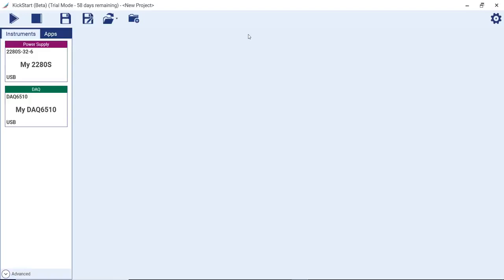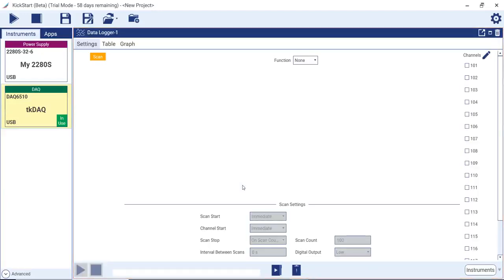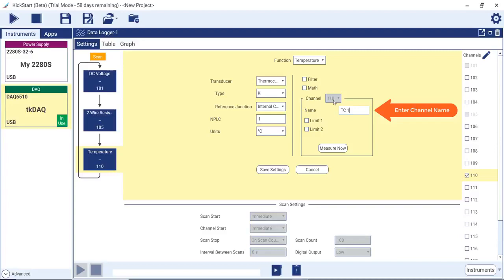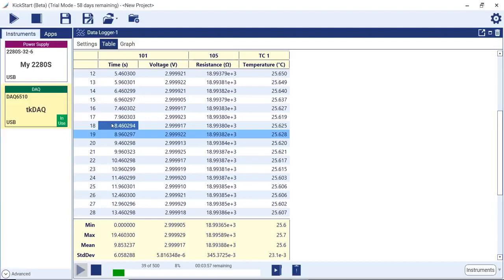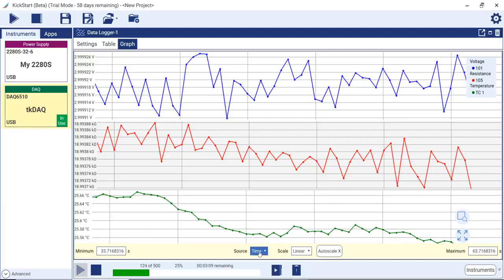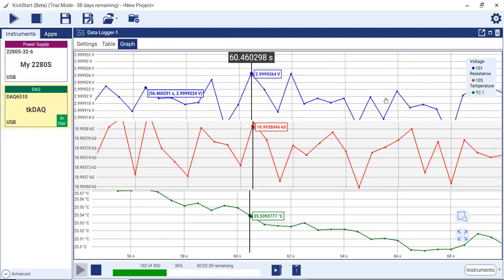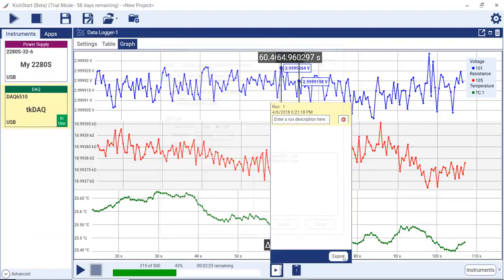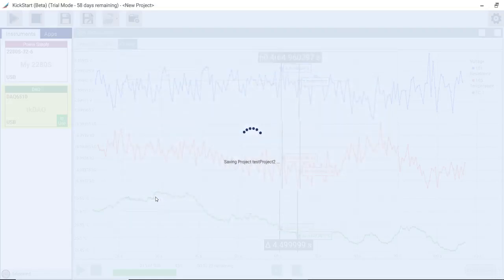Keithley: KickStart 2 Overview